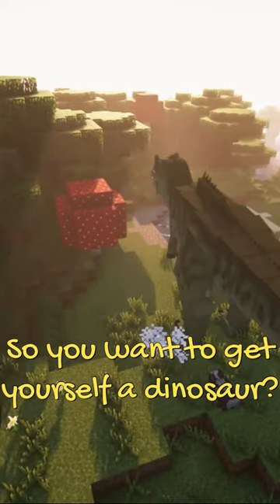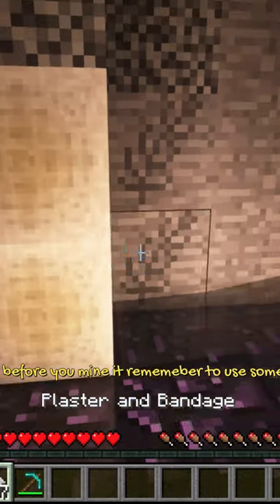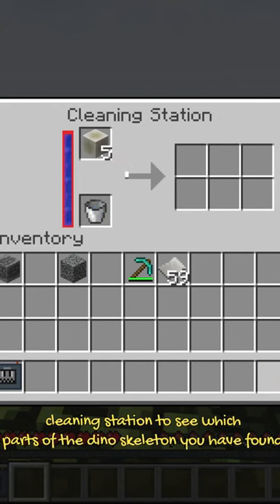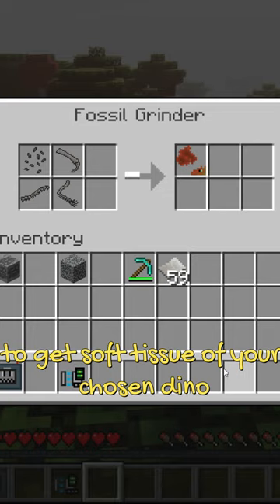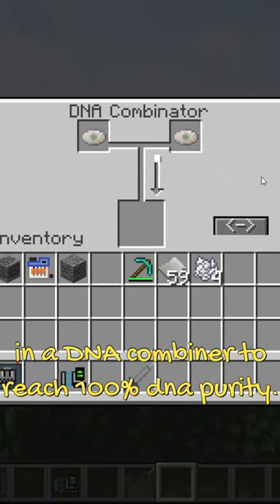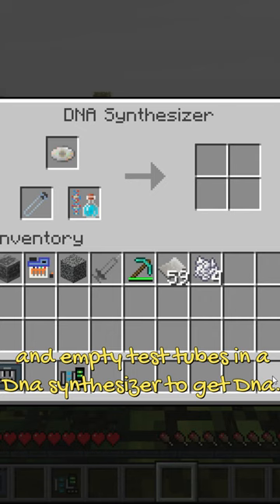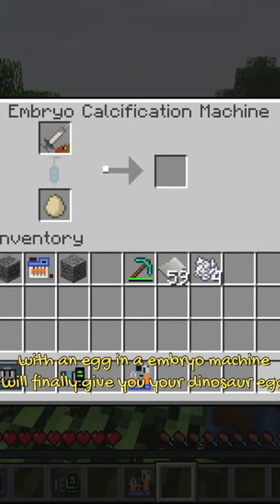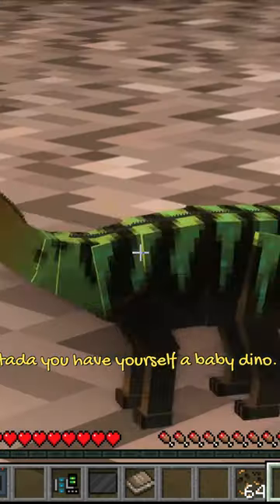How To Get Dinosaurs In Minecraft